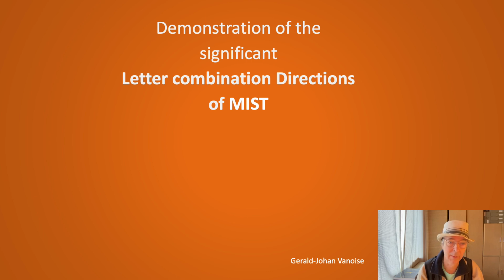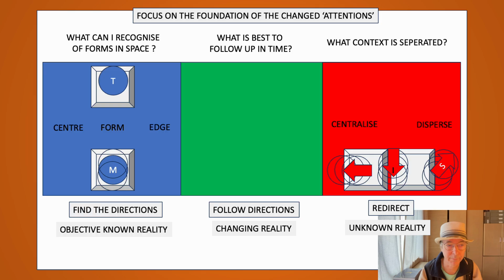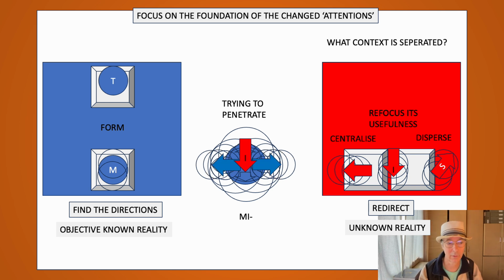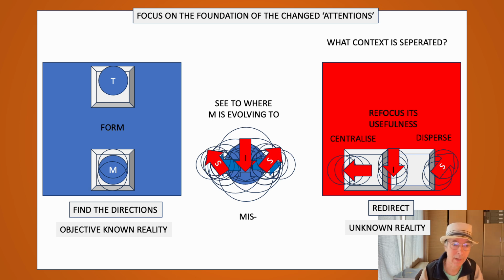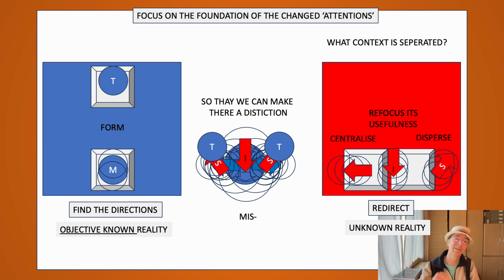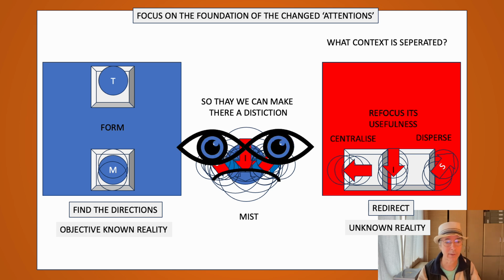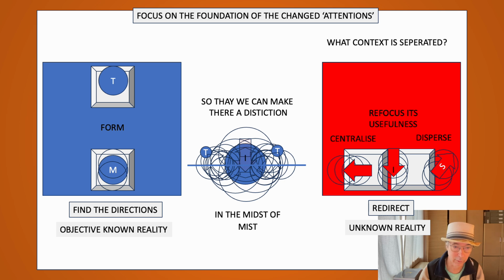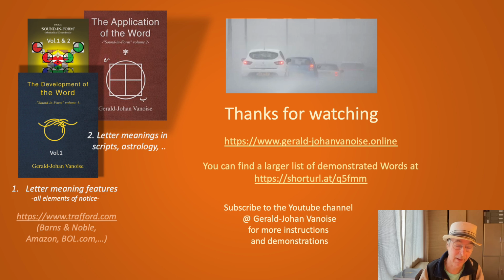The word MIST explained as a letter combination of directions.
Each letter describes on orientation upon reality. Words describe combinations of abilities how well I can distinct something in time or space. An expample based upon the sound in form theory.

This video is hidden if you don't know it's link.